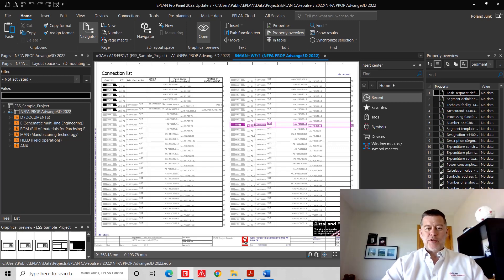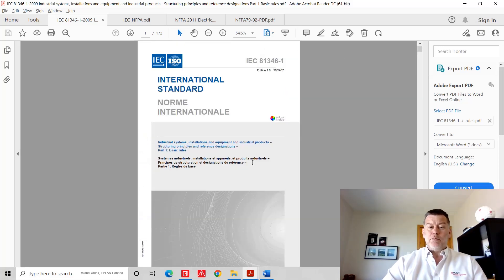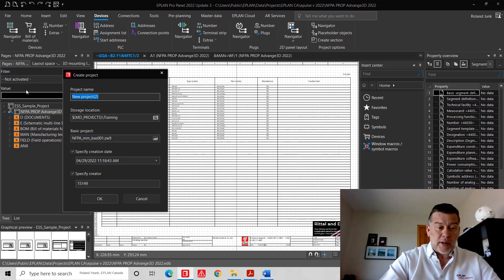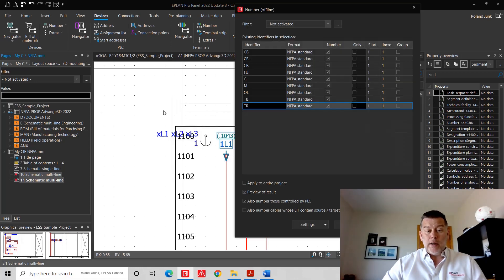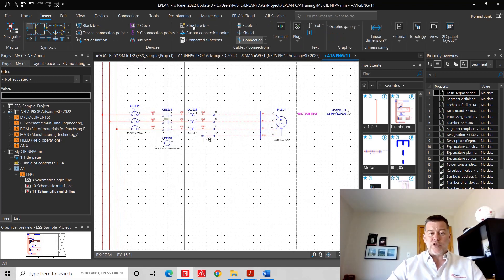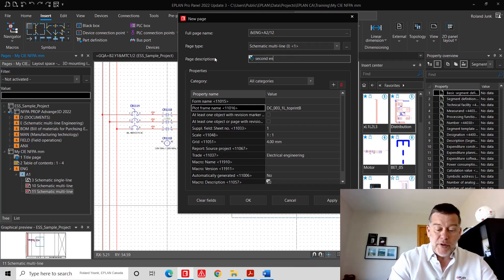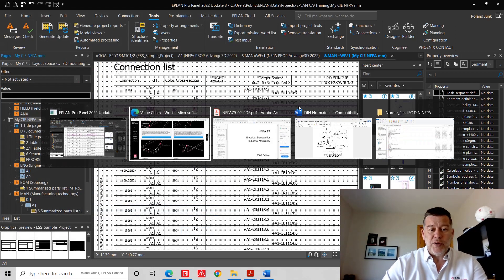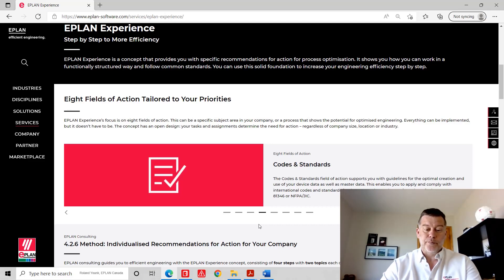EPLAN Tutorial PROPANEL PROJECT PAGE STRUCTURE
The Page structure helps organizing your pages of a project meanwhile it can assign the = function designation + location designation to all devices. This idea from IEC 81346 is a perfect way to structure components within any project, big or small.
These videos are made by EPLAN Canada, they may not reflect your way of doing schematics in your country, be insured we can do what you would like to see with EPLAN. These videos intend to show how things can be done, but are not in anyway the only way you can do things with EPLAN. Always ask your EPLAN representative for more details. Check out your nearest location on our EPLANCanada.com web site.